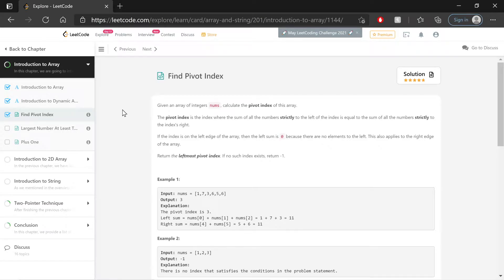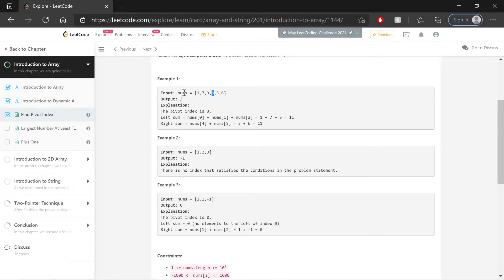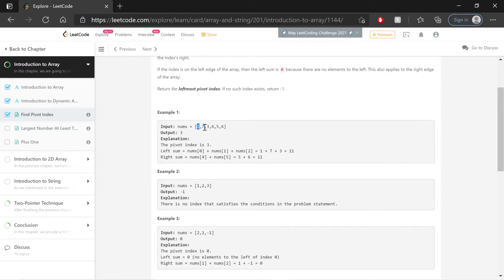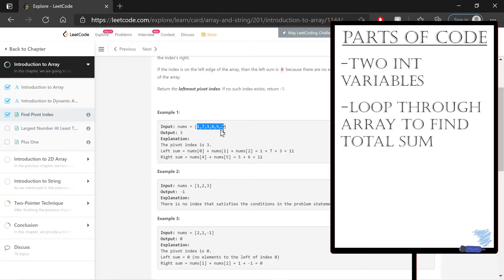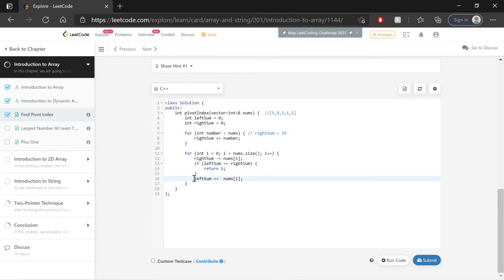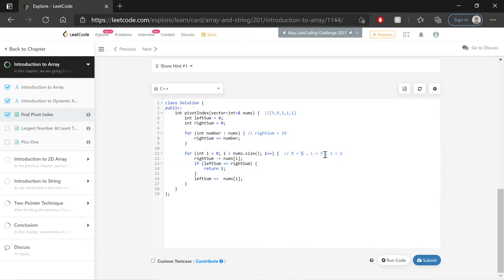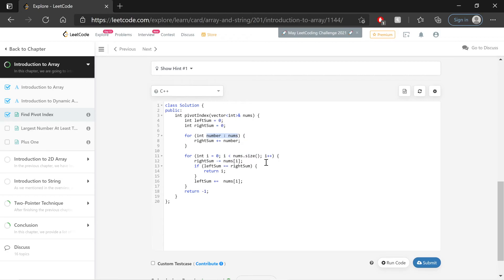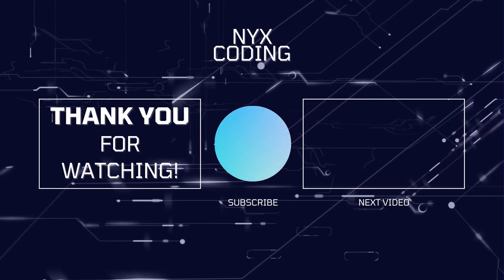Find Pivot Index in C++ - A LeetCode Journey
A detailed explanation for solving the "Find Pivot Index" problem in C++ on the LeetCode website.  This video is part of a series where I work through all the free problems on LeetCode (i.e. no Premium access required).  Whether you are working on improving your coding or prepping for a technical interview, I wish you the best of luck and hope that this video can provide a bit of help!

Chapters
0:00 - Intro
0:32 - Planning
5:19 - Coding
8:40 - Analysis